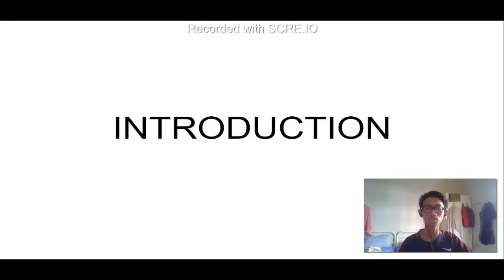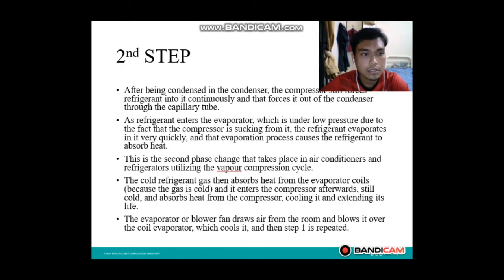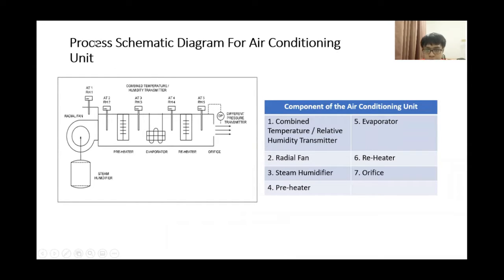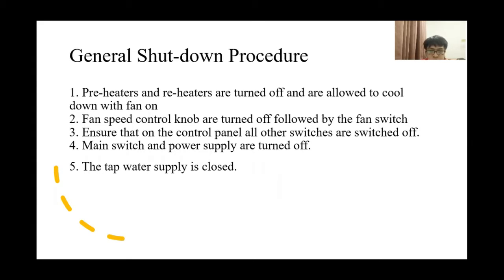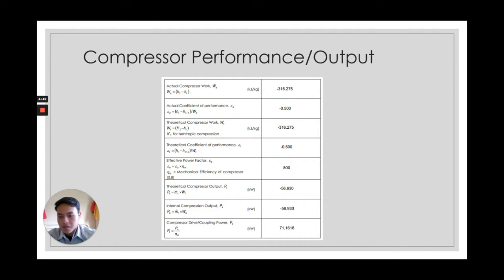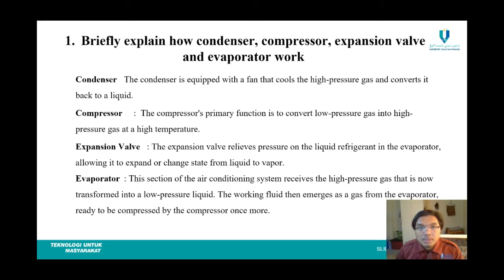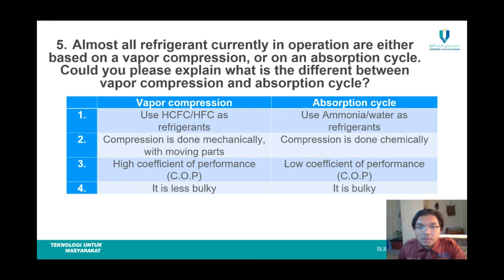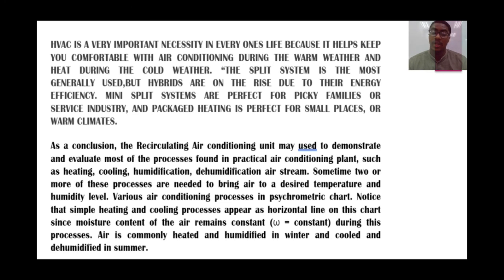THERMO 1 GROUP 2 AIR CONDITIONING